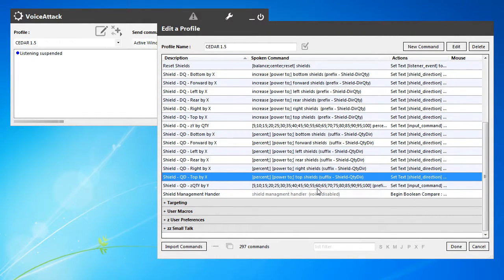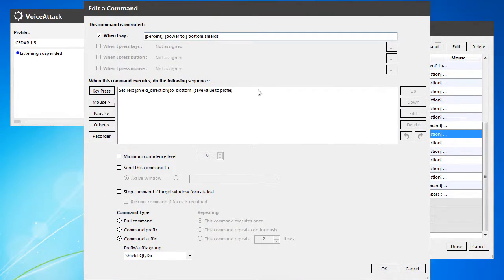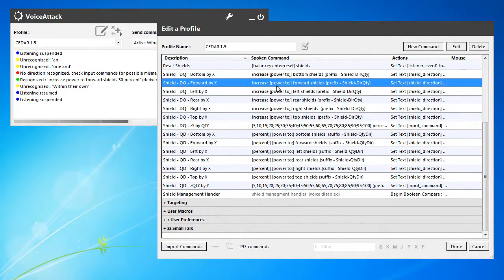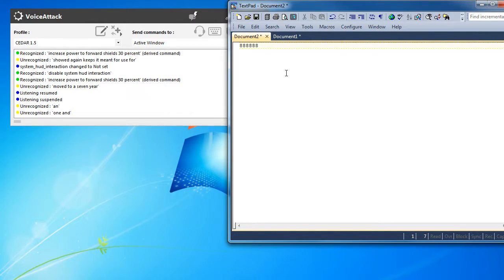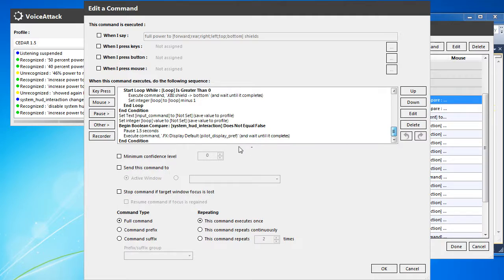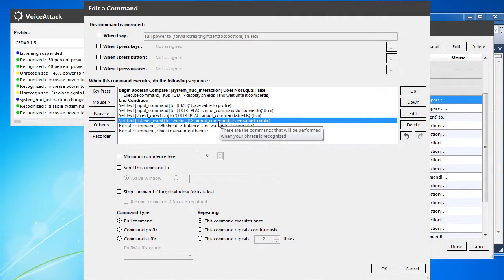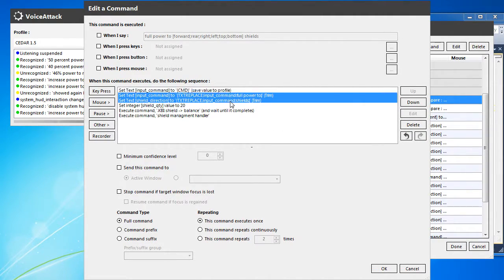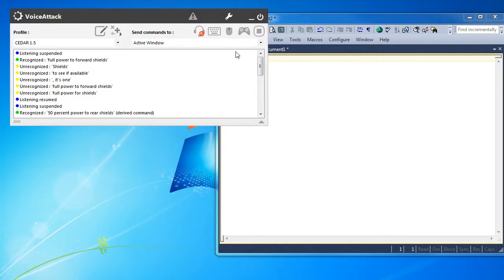Voice Attack Tutorial Part 14.3 - Shield Management with Prefix/Suffix, Part 3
I've decided to rewrite the shield management commands to take advantage of the prefix and suffix derived commands in VoiceAttack, which should allow for greater flexibility in issuing commands.

Part 1 - I write the prefix and suffix groups to be used for the command.

Part 2 - I write the handler command that executes the keybindings

Part 3 - I tie everything together and test it out.